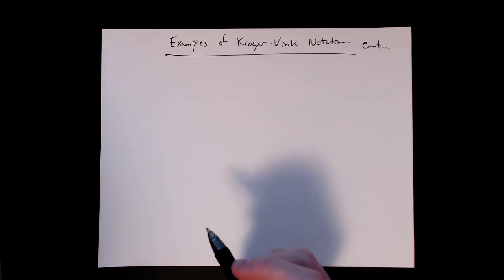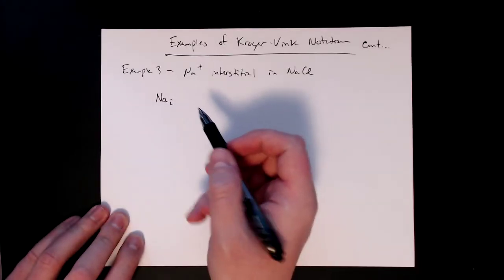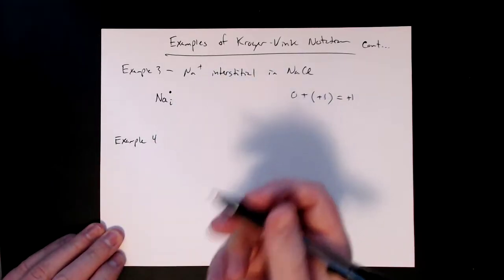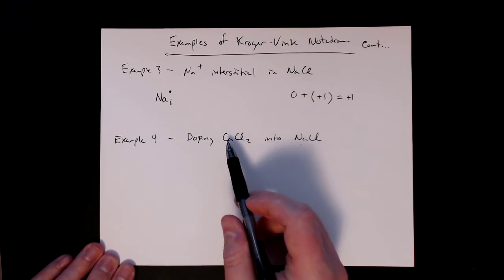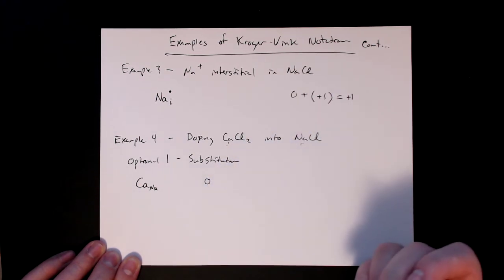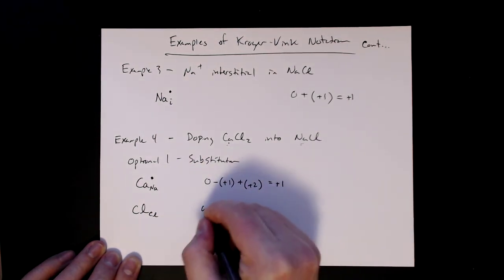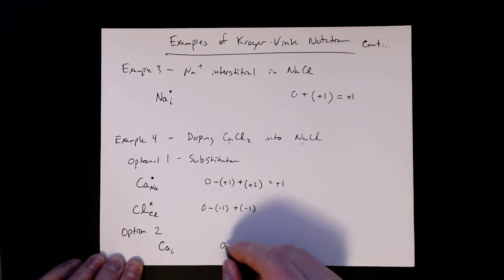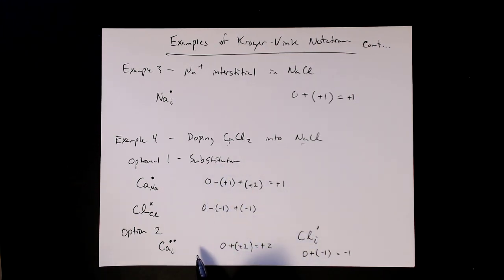MSE 403 S21 Lecture 15 - Module 4 - Kroger-Vink Notation: Interstitial & Doping Examples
This video goes through several worked examples of interstitials and doping point defects described in Kroger-Vink notation.